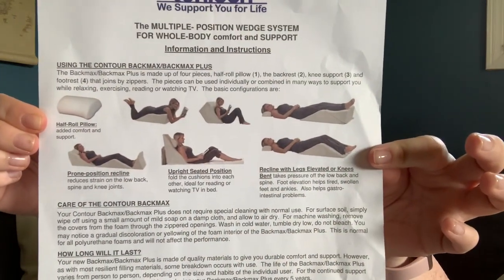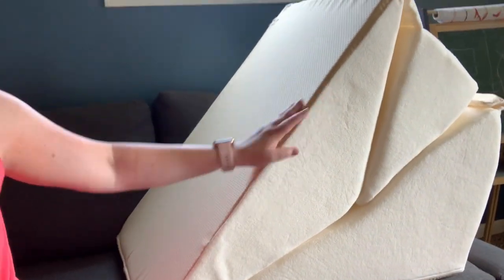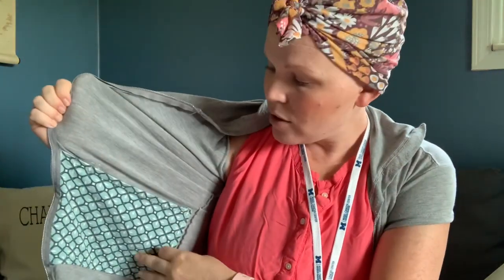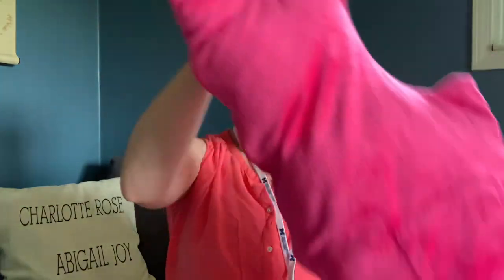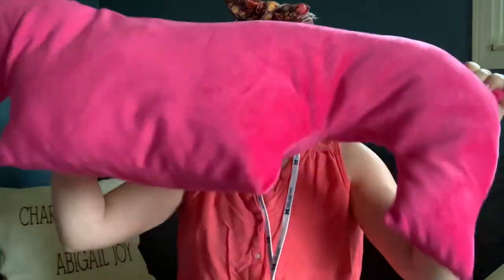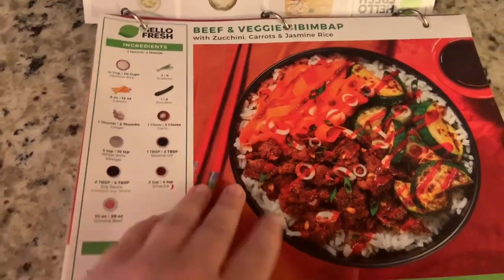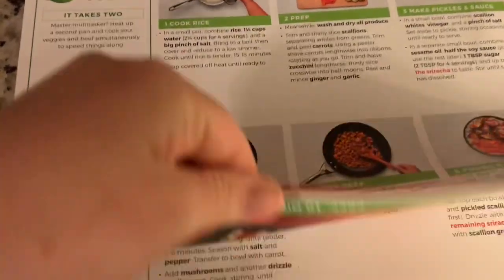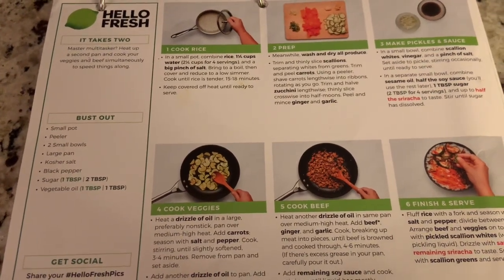Mastectomy Recovery Items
You can find many of the items mentioned on this Amazon list.

Welcome!
I’m Tiffany! A Christian wife and mama! I found out I had breast cancer in 2020 and then two days had a positive pregnancy test.

I am not giving medical advice and I have no background in the medical field. This is a video journal and it’s meant to be a testimony to all that God has done.